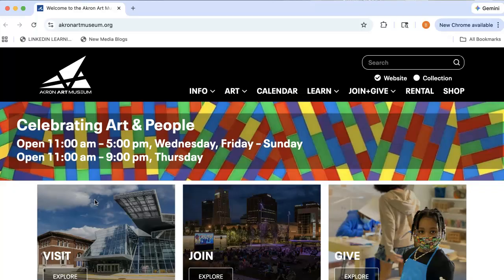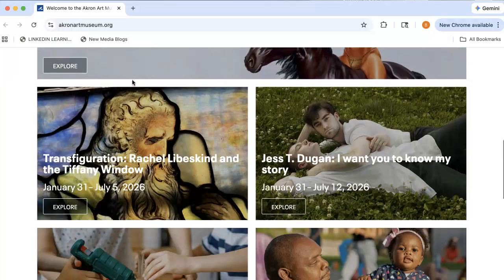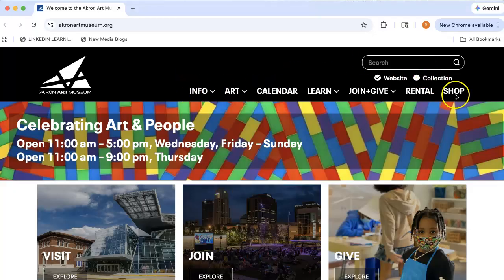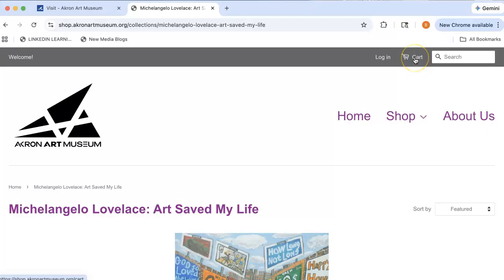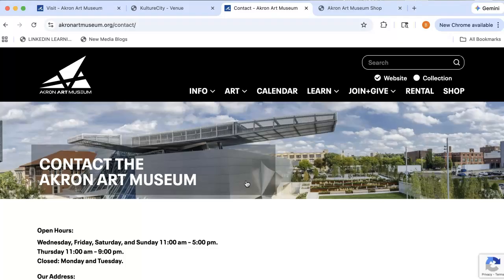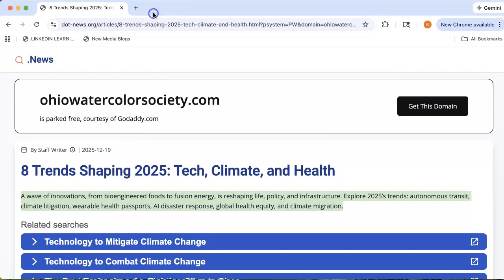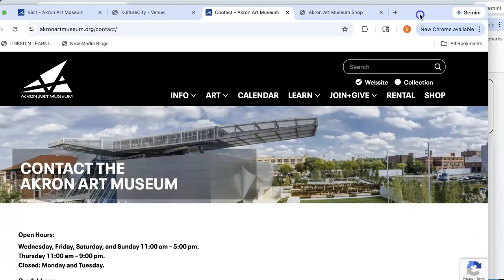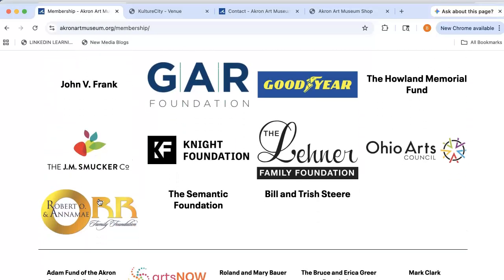Standards and Conventions Screencast